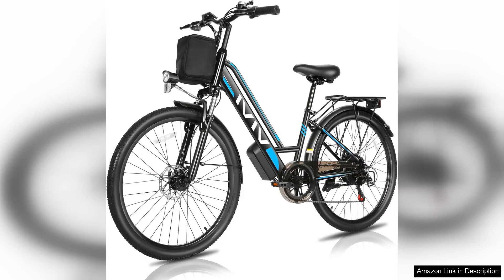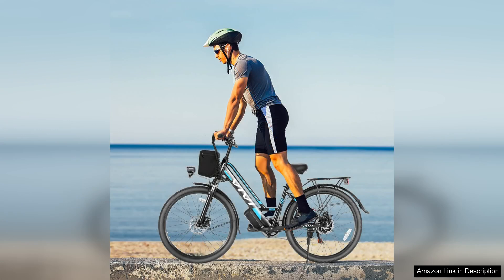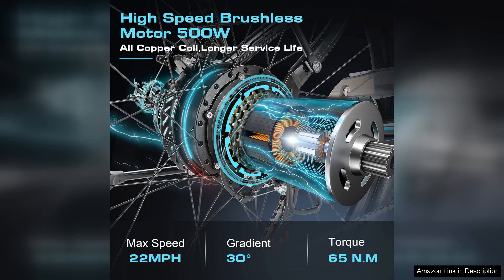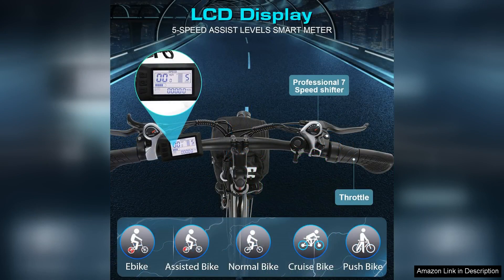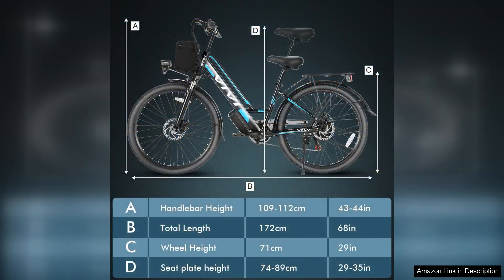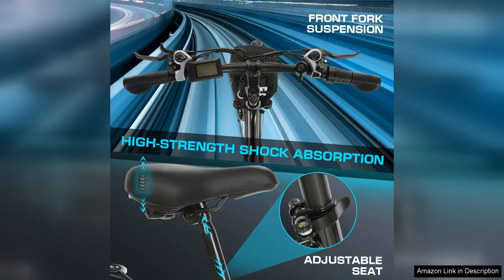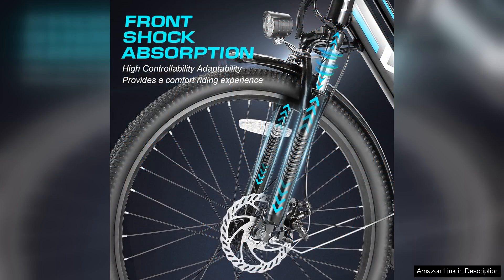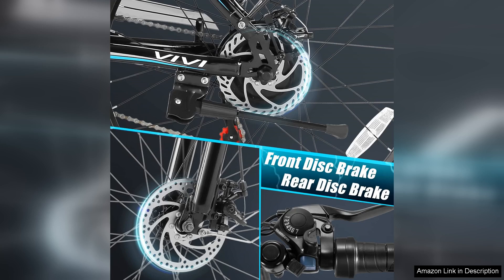Vivi Electric Bike for Adults with 750W Peak Motor 26" Commuter Electric Review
The Vivi Electric Bike for Adults is a standout choice for anyone seeking a reliable commuter bike that balances power and comfort. Featuring a robust 750W peak motor, this e-bike effortlessly tackles steep hills and long distances, making it perfect for both urban commuting and leisurely rides.

One of the bike's most impressive aspects is its smooth acceleration. The motor provides a seamless boost, allowing cyclists to reach speeds of up to 28 mph. This speed makes it a practical option for those looking to zip through city traffic or enjoy longer weekend rides. The 26-inch wheels offer stability and maneuverability, while the sturdy aluminum frame ensures durability without adding unnecessary weight.

The bike comes equipped with a removable 48V 12Ah lithium-ion battery, which provides a remarkable range of up to 50 miles on a single charge, depending on the rider's preferences and terrain. This feature is particularly beneficial for commuters who need a reliable power source for their daily journeys.

Comfort is not overlooked, as the Vivi Electric Bike is designed with a cushioned saddle and ergonomic handlebars to minimize strain during longer rides. The front suspension fork absorbs bumps and uneven surfaces, enhancing the overall riding experience.

However, there are some minor downsides to consider. The bike's assembly can be challenging for those unfamiliar with bike mechanics, and it may require professional setup. Additionally, while the bike is equipped with disc brakes, some riders may prefer hydraulic brakes for improved stopping power.

In summary, the Vivi Electric Bike for Adults is a fantastic option for anyone seeking a powerful, efficient, and comfortable electric bike. Its combination of a strong motor, long battery life, and thoughtful design make it ideal for both commuting and recreational use. With a few minor considerations in assembly, this bike delivers an excellent riding experience that is sure to impress.